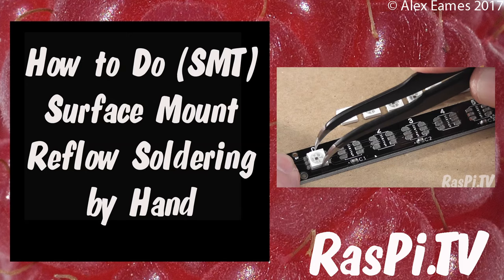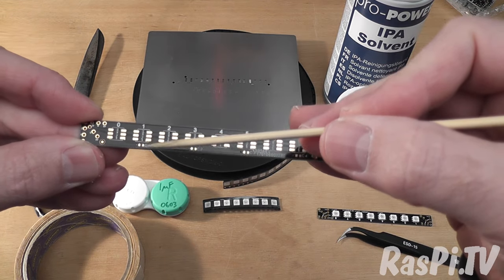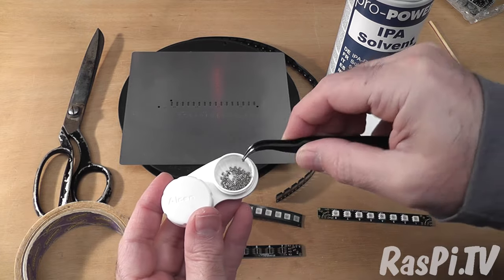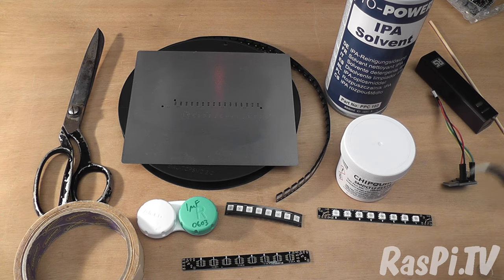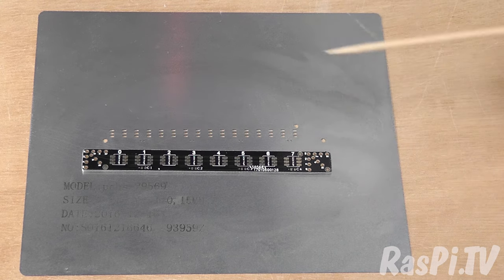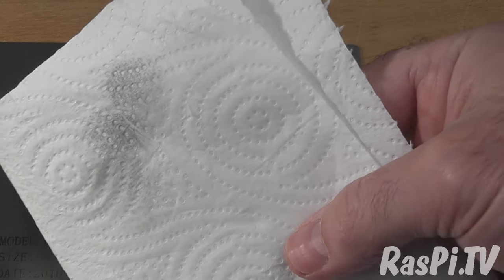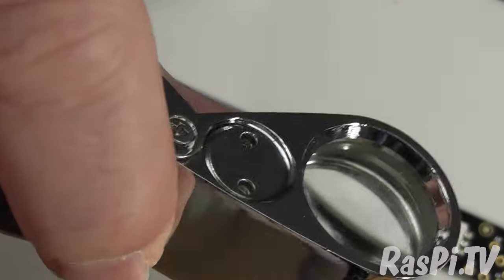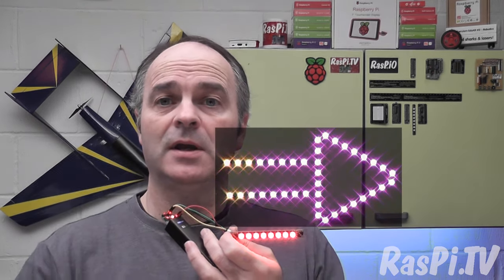How to do SMT Surface Mount Reflow soldering by hand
How to do SMT Surface Mount Reflow soldering by hand. Alex shows you how to assemble a PCB using tweezers for pick and place, a stencil, solder paste and a hot air rework station. The board being built is one of the RasPiO InsPiRing prototypes.